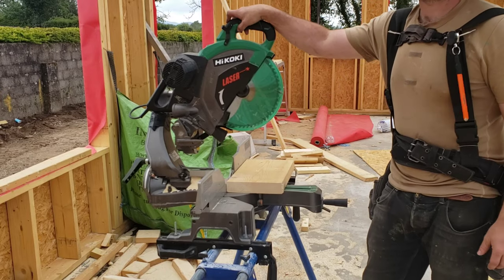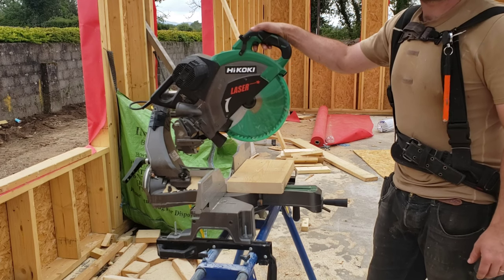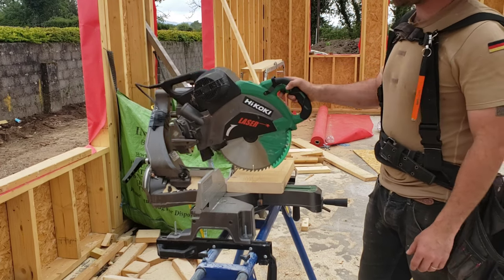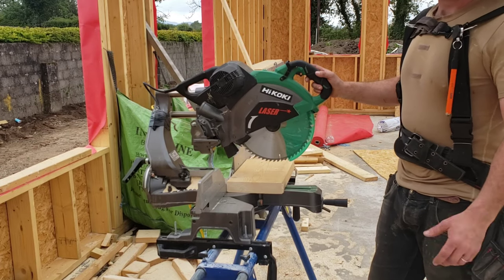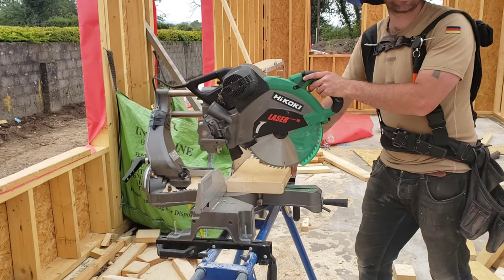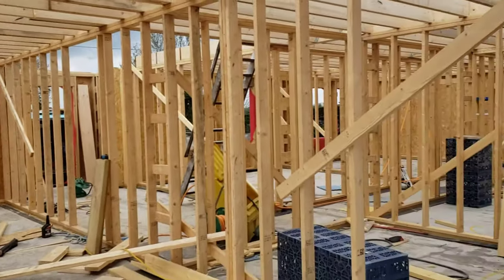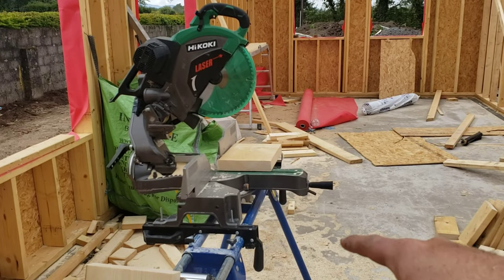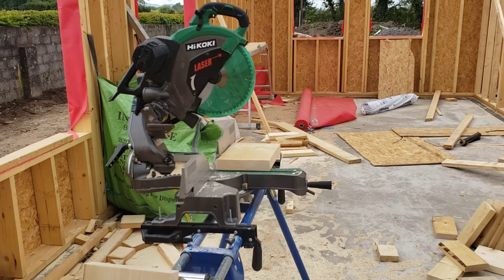The best 12inch compound miter saw on the market 2021 c12rsh2 hitachi metabo hpt hikoki